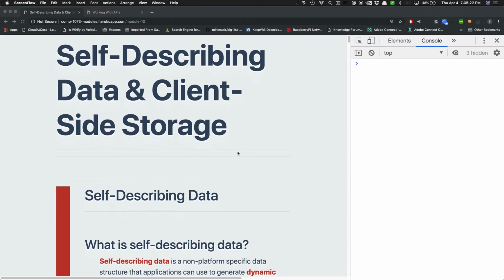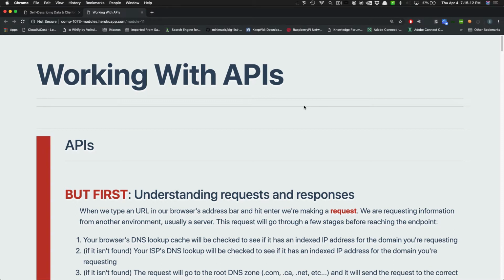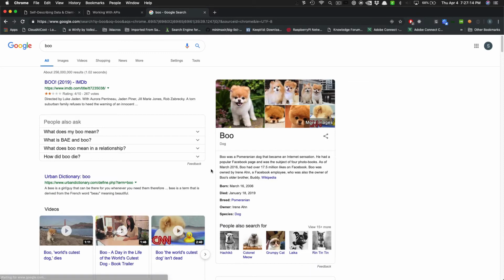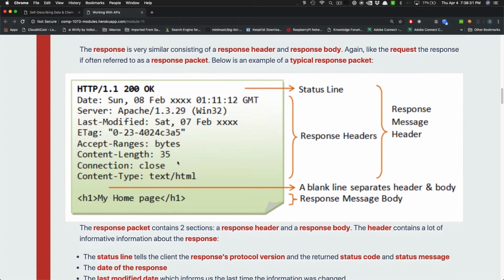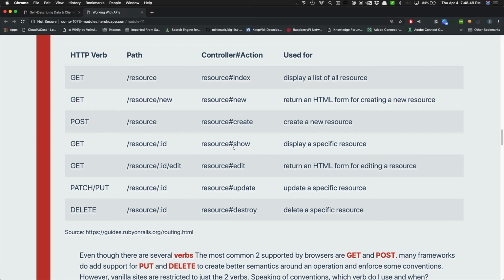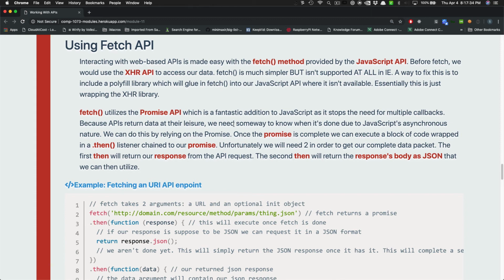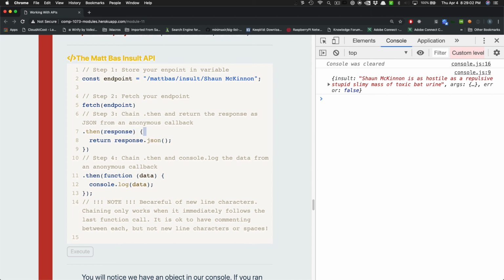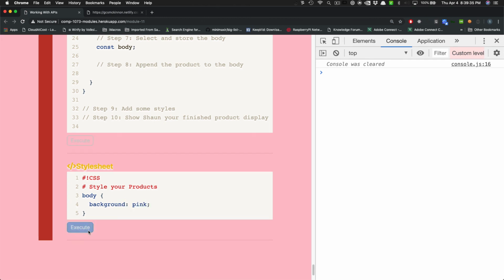Week Thursday 11